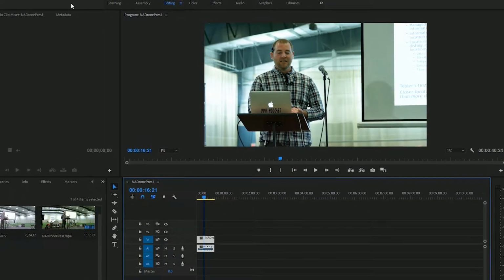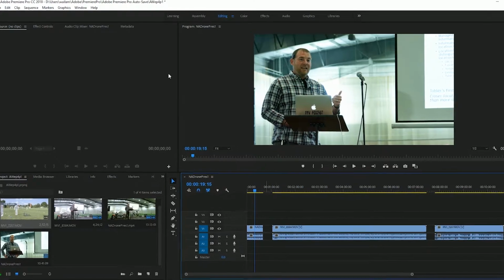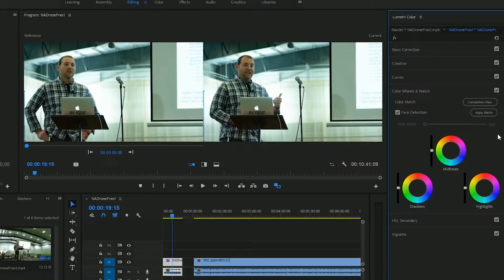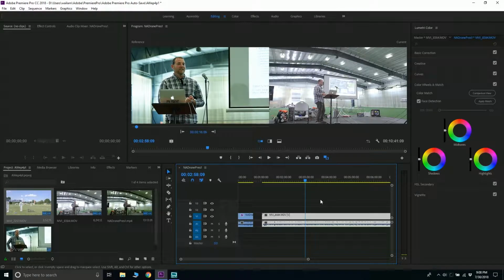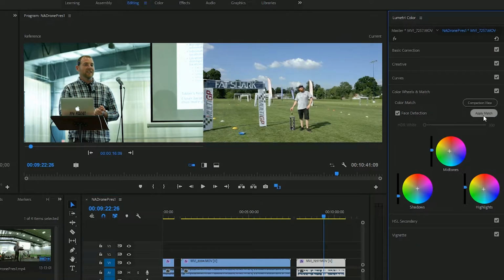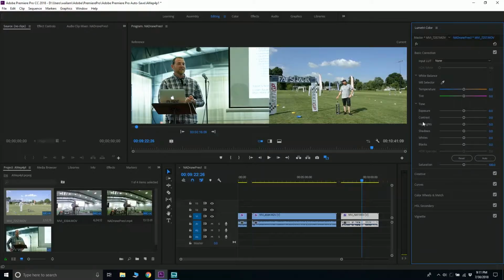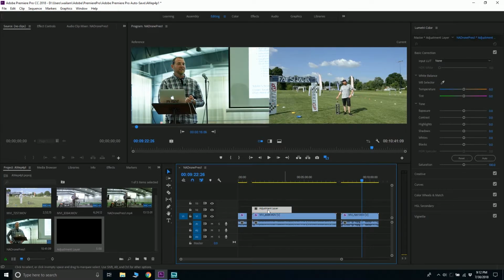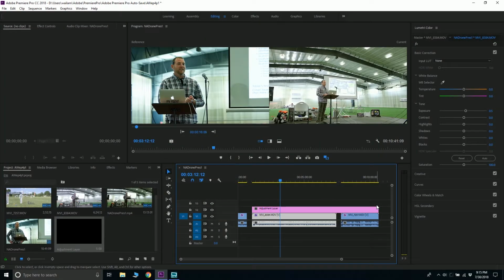Adobe Premiere Pro Color Grade Matching Tool for Your Video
This week we are looking at a feature in Adobe Premiere Pro. It allows you to take a color grade from one clip or photo and apply it to all your other video clips.